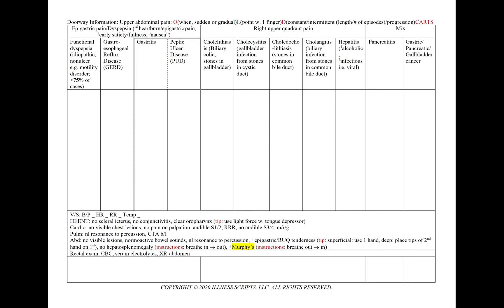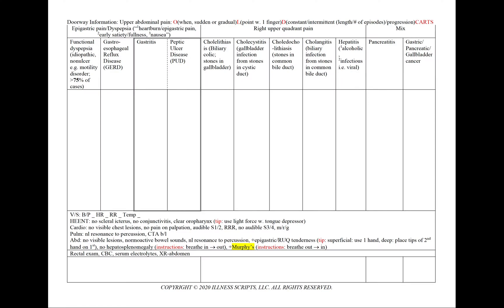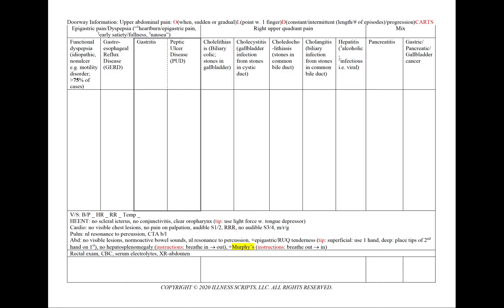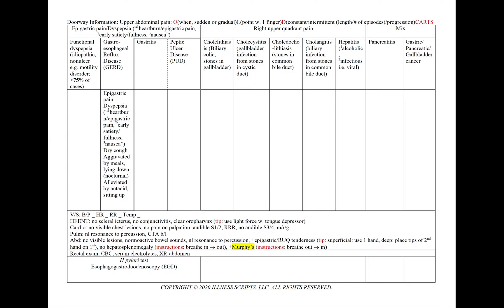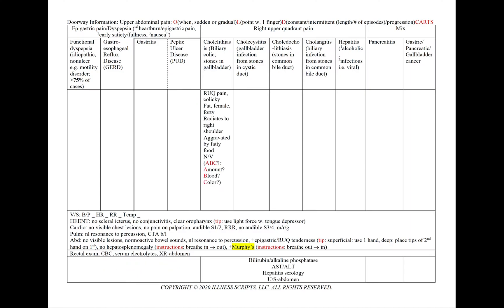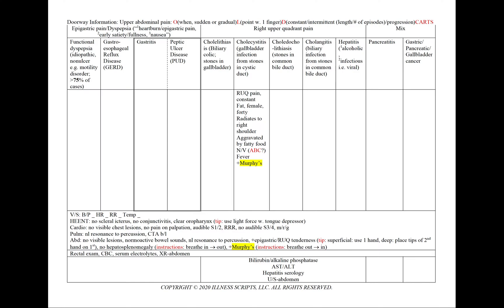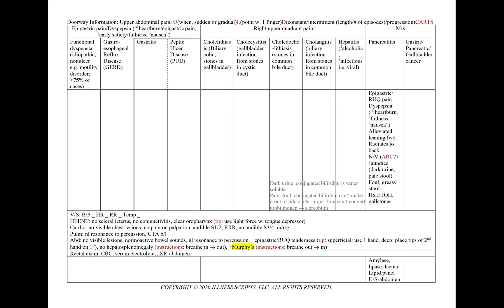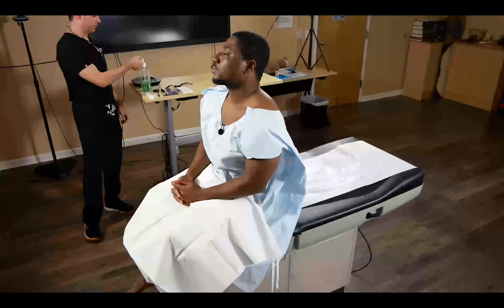OSCE: Upper abdominal pain (USMLE CS/mini-CEX/COMLEX 2 PE/GMC PLAB 2/MRCP PACES/NAC/MCCQE II/RANZCP)